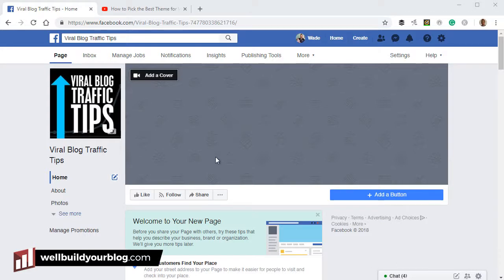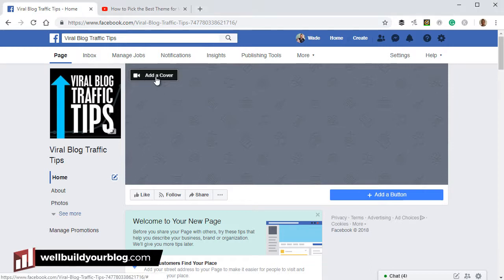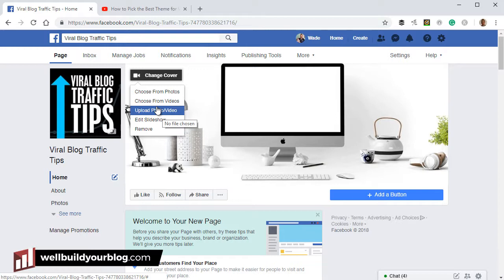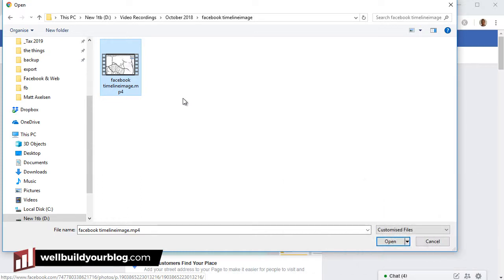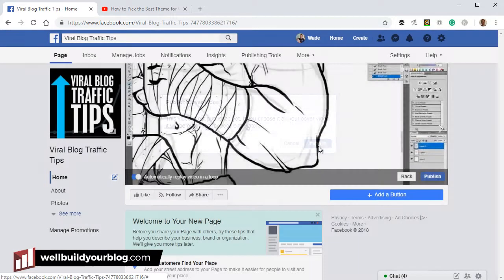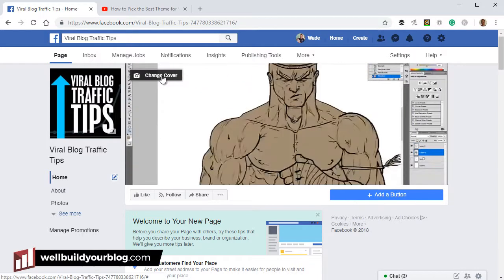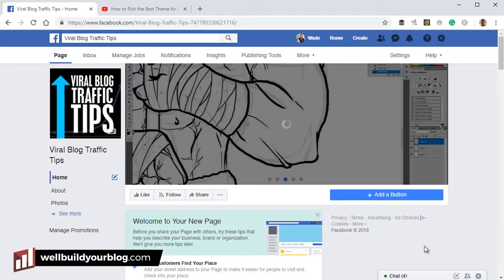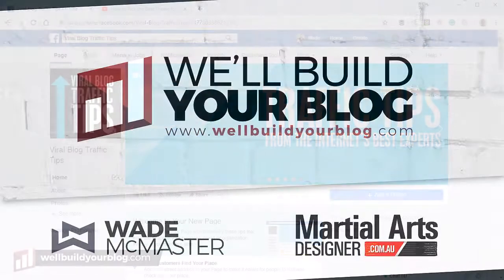How to add a Header Video or Slider to Your Facebook Page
Sometimes the little differences can make an impact - especially in Social Media marketing.

When you start a Facebook page to promote your business or website, it's tough to stand out among the competition.  So little edges like a header video or header slideshow on your Facebook page can really grab attention.

As with most things Facebook, it's dead easy!

I've put together a video walking you through the process.  All you need to do is access your Facebook page. In the top left corner of your header image is a camera icon you can click and the options will show up!

Follow Creator Impact on Social Media!